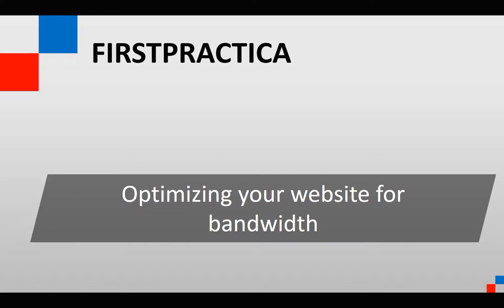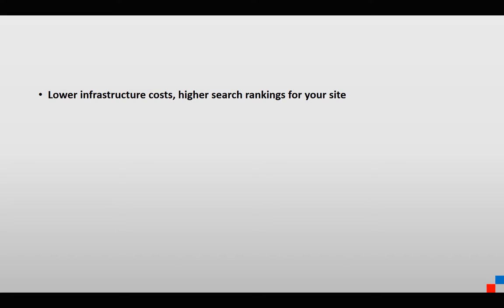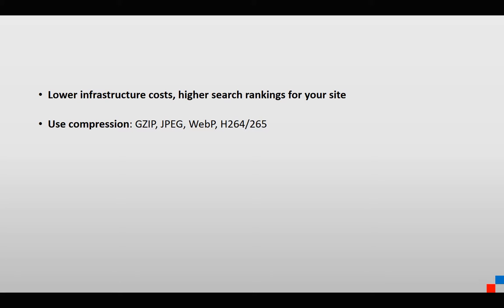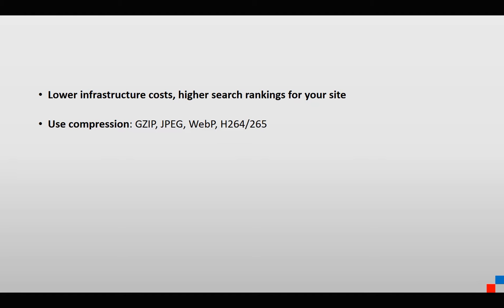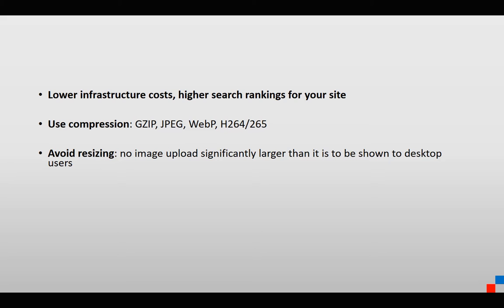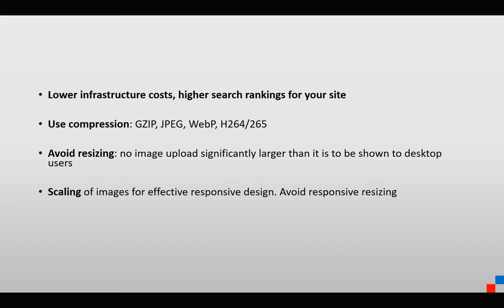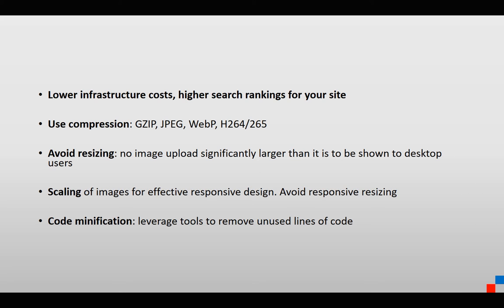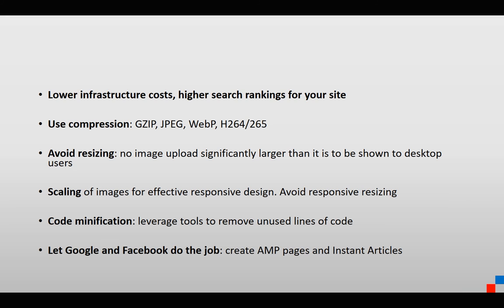Optimize your site for bandwidth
Minimizing the bandwidth consumption of your site is one of the most powerful tools in SEO and user experience. Deliver the same content quality to your users faster, saving them money, saving yourself money and increasing search rankings in major engines.